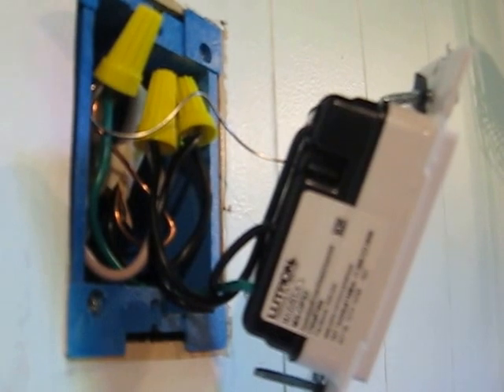Installing a Lutron Sensor Switch